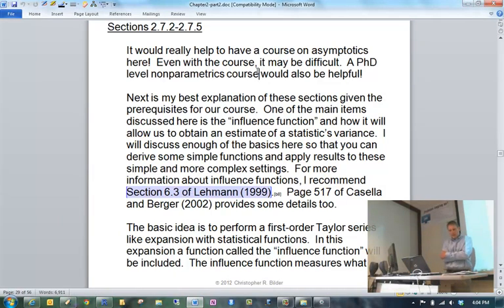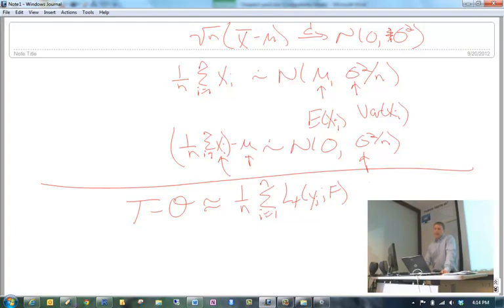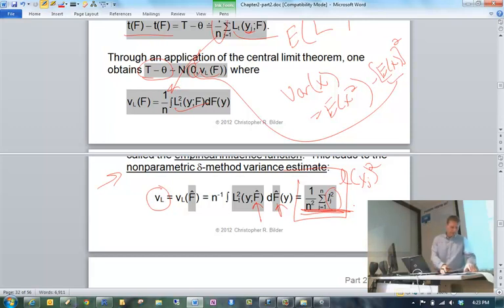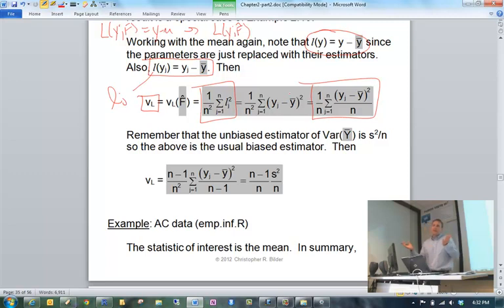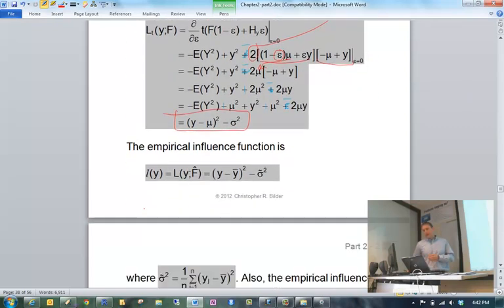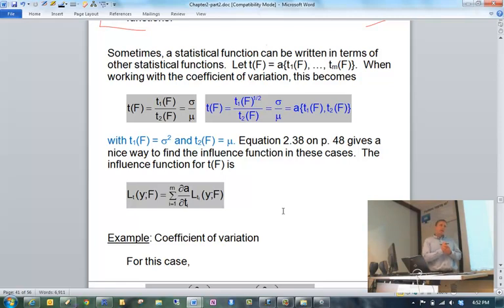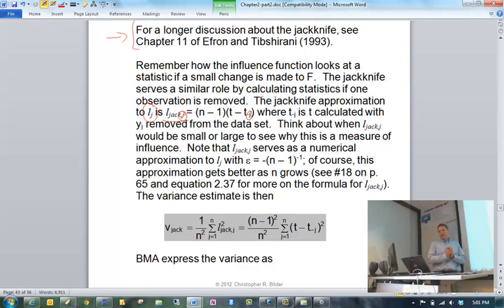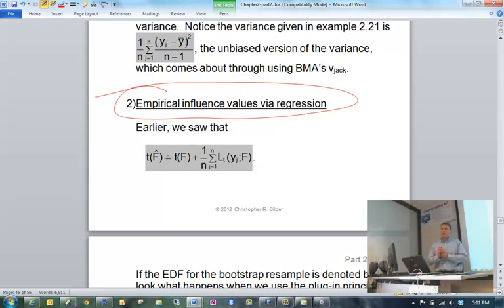Bootstrap Methods and Their Application - Class #10